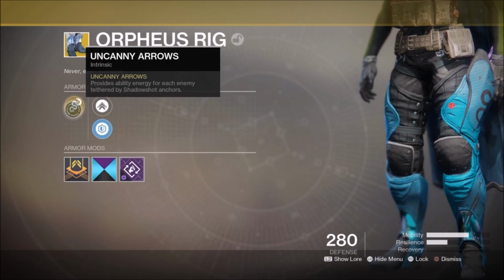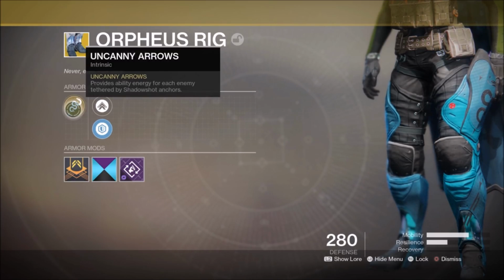Destiny 2 - How To Optimize The Orpheus Rigs - Best Nightstalker Exotic?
These things are amazing. Against decent-sized mobs of enemies, you can literally fire your tethers back-to-back. Insane in the right environments.